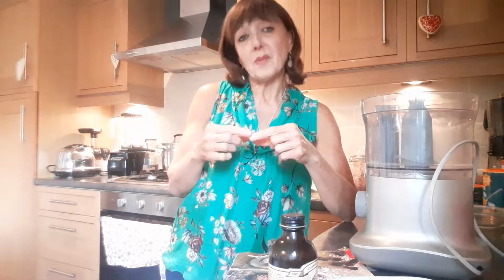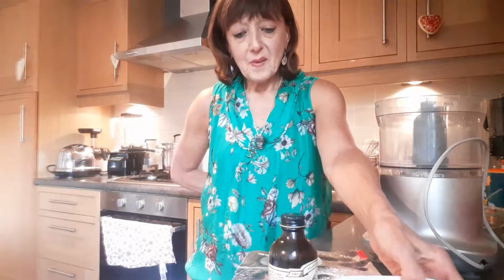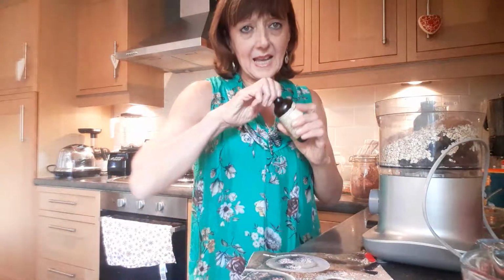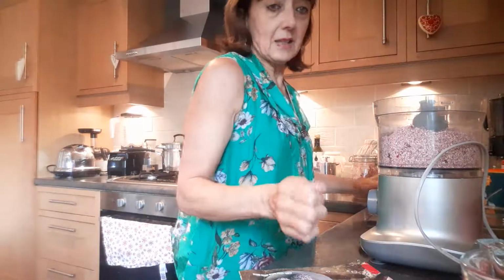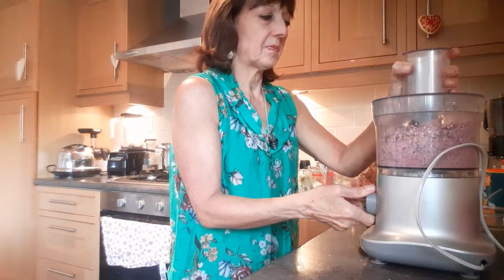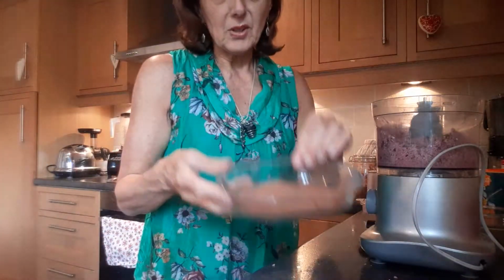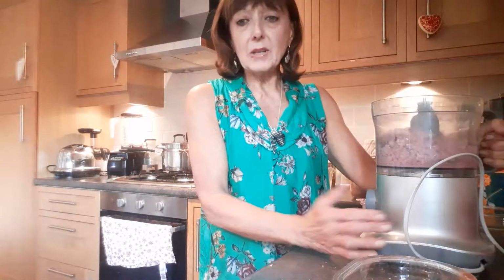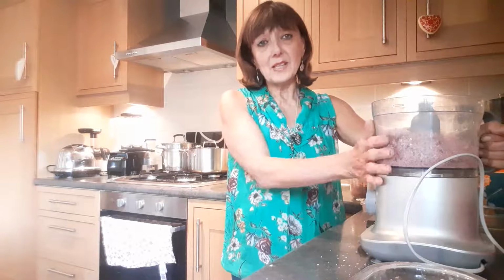Raw Blackberry energy Balls - zero free packaging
These raw energy balls are great for a zero free snack and no packaging and portable for on the go lifestyle.
50g Blackberries
200g dates
50g desiccated coconut
1/2 teaspoon of vanilla extract
1 tsp of cinnamon
water to blend into a dough
chocolate powder for coating , or toasted sesame seeds, or desiccated coconut
Keep in fridge for about 1 week